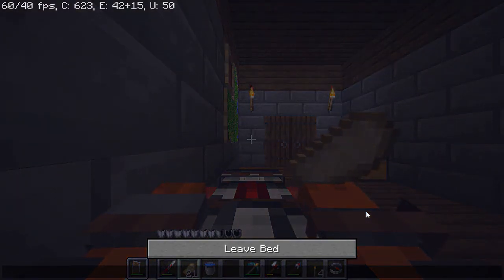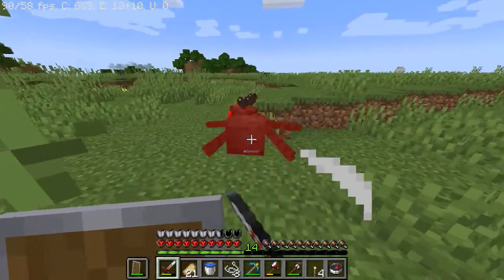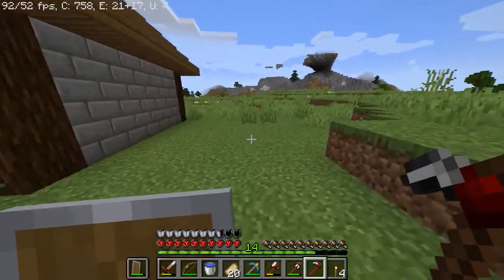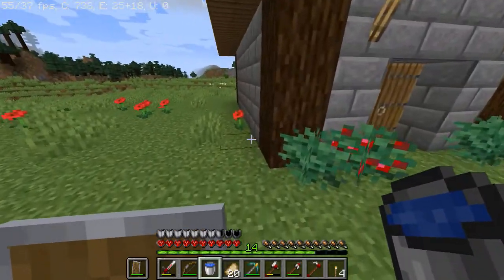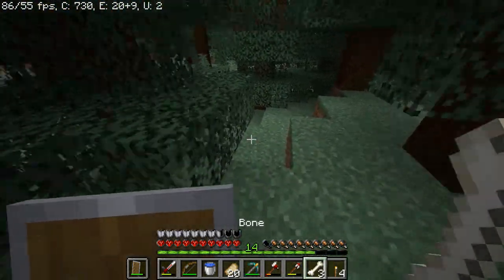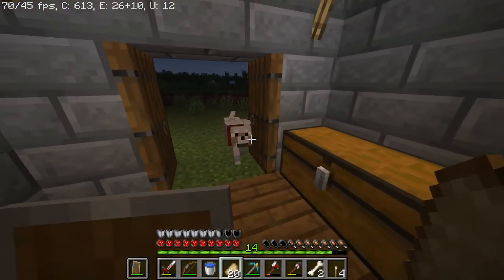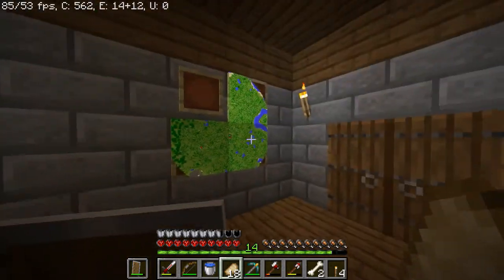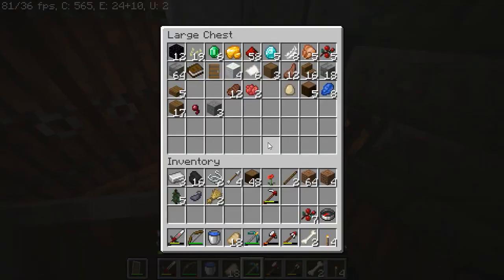Setting Up My Farms | Minecraft Hardcore #3